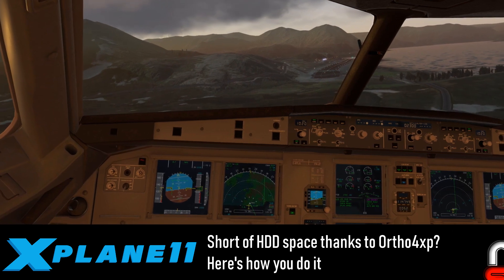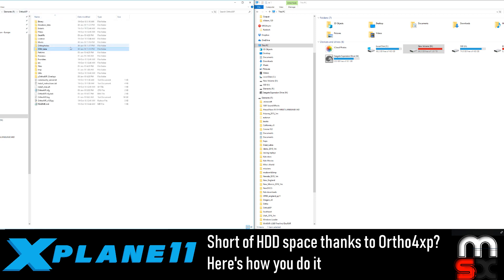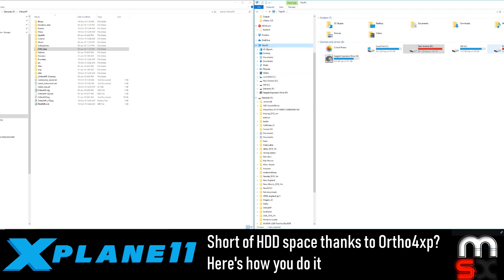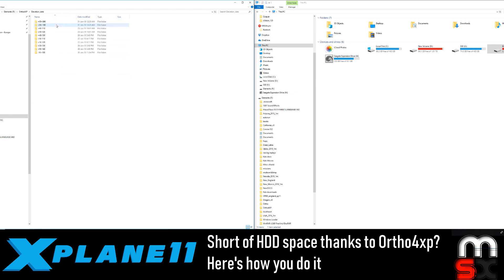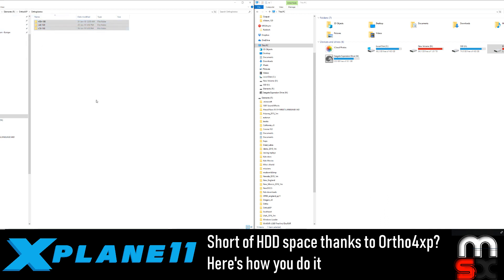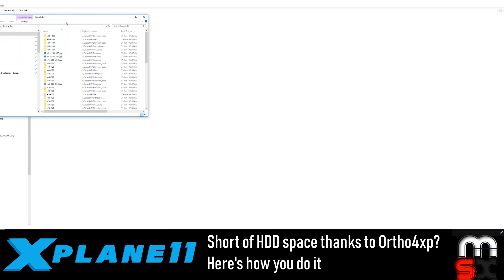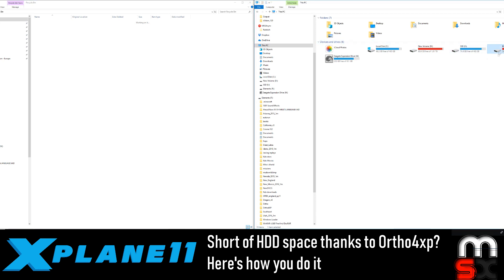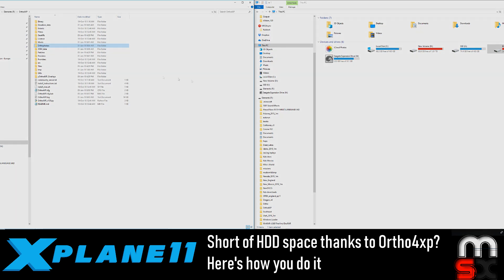xplane 11 | ortho4xp | Getting some HDD space back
Do you find ortho takes up a lot of space on your hard drive? I think we all do. Let's get some back!